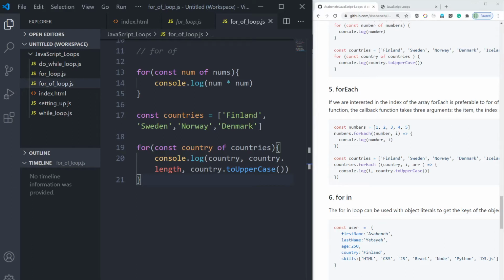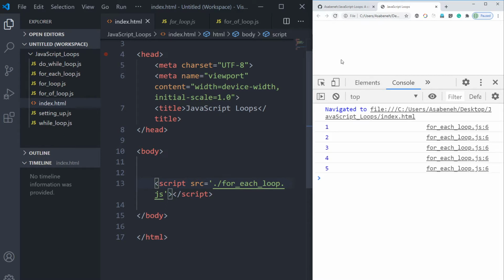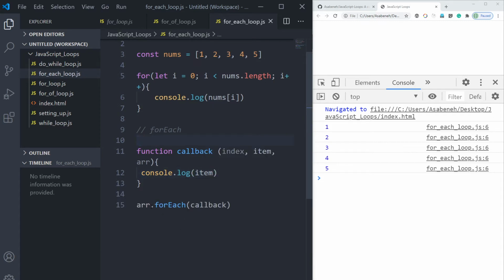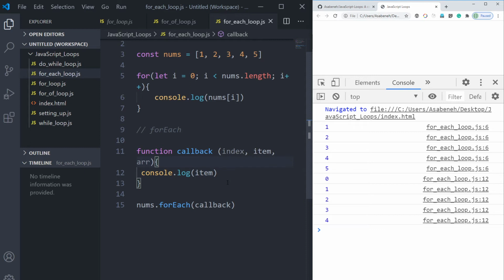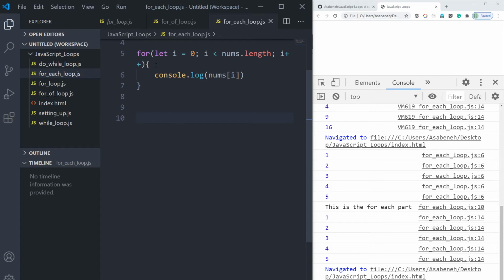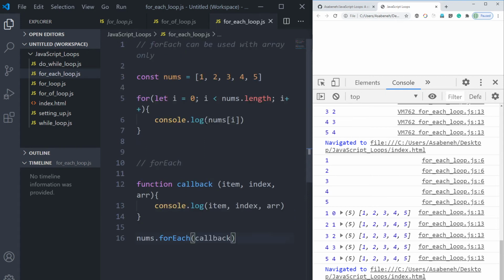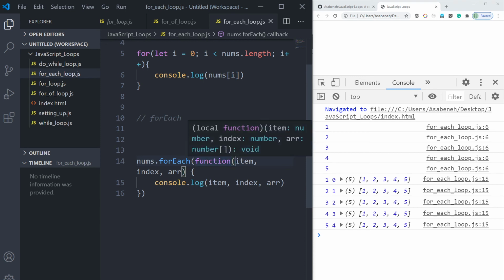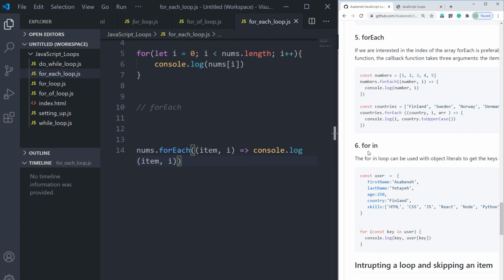06_for each loop